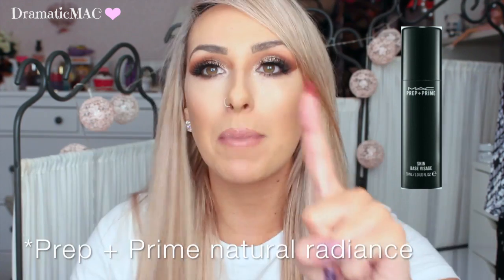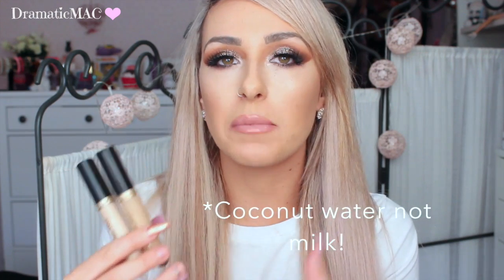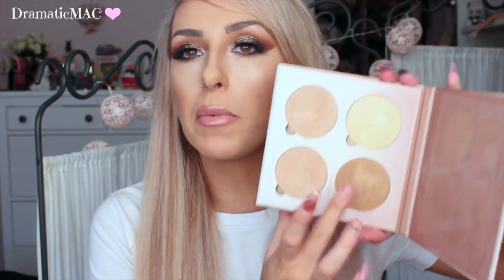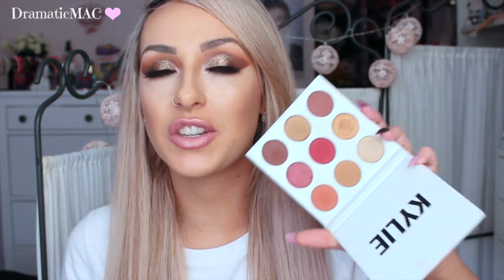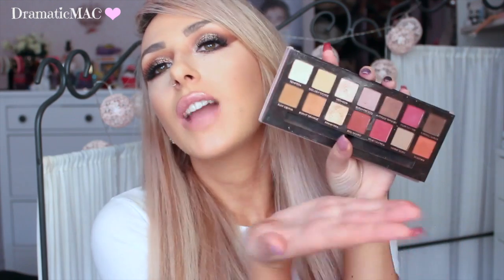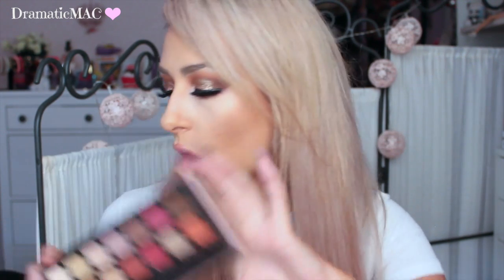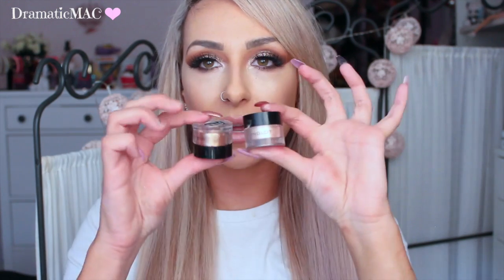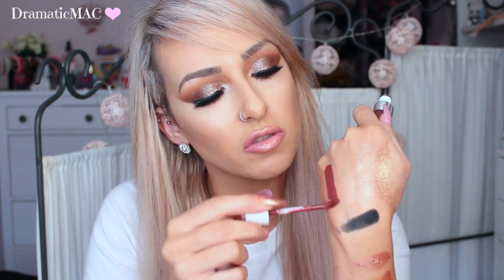2016 high end Favorites & Swatches! ♡ Expensive Makeup Worth The Money!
Happy 2017 and to my first video of the year. Super excited for all the adventures this year will bring. I have so so so many videos planned already for January and hope you will all continue to support me this year. Our little clan is expanding and I couldn't be more excited. Happy new year to each and everyone reading this.

Love,

Aisling xx

Kylie cosmetics cream shadows - rose gold and copper
KYshadow in burgundy
Kylie cosmetics liquid lipsticks
INGLOT lipstick #413

iHerb code: ZKD789 for discount. I buy real techniques, ELF, Physicians formula ect. on iHerb

CLOTHING & ACCESSORIES!

MAKEUP & BEAUTY!

1. What camera do you use?
 I use a Canon EOS 600d

2.What Editing software do you use?
I use imovie and do all the editing myself

3. Where are you from/ where is you accent from?

4. Tell me about your hair

5. How often do you upload?

6.What is your Job?/Where did you study?